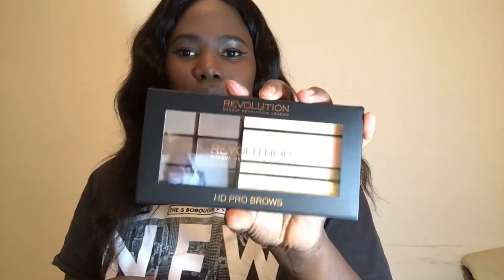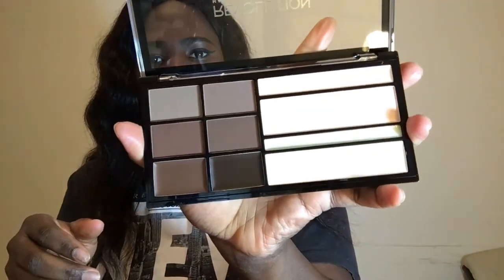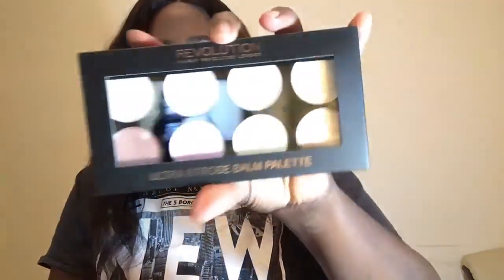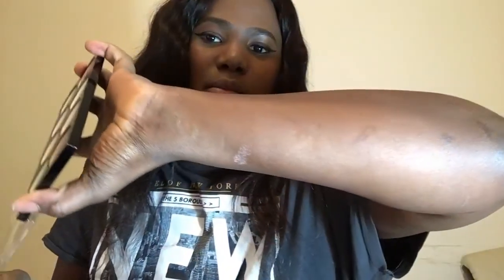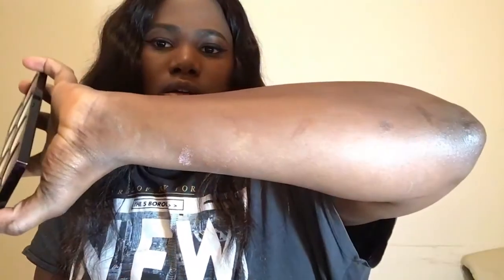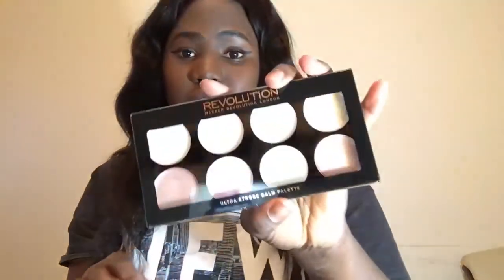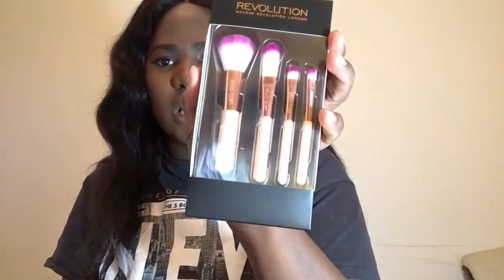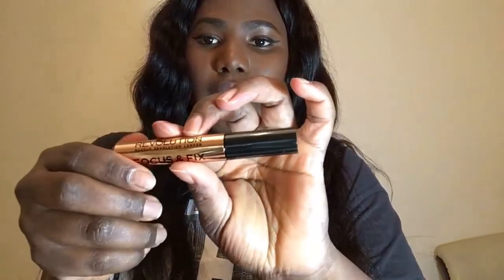Makeup Revolution 12 Days of Christmas 2017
Djenabu Sani